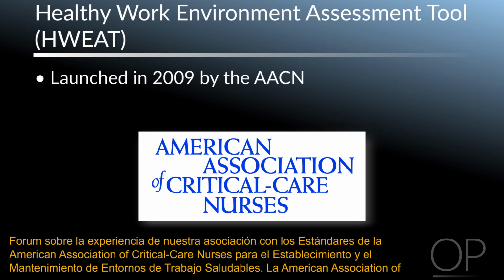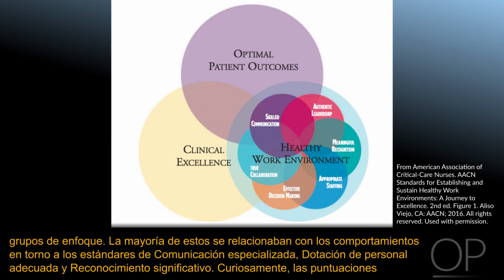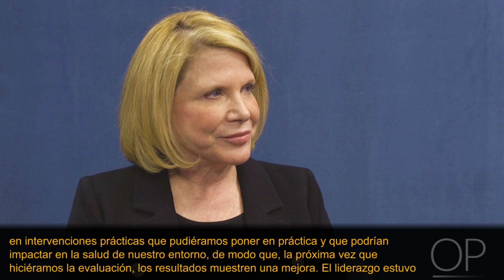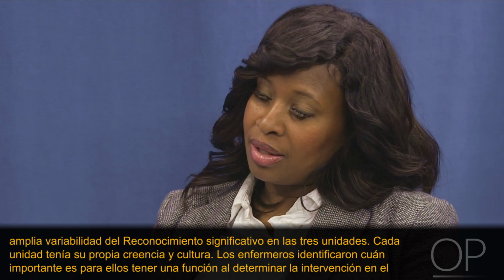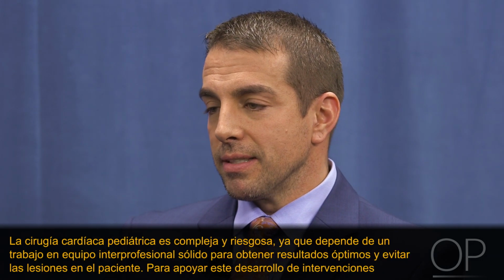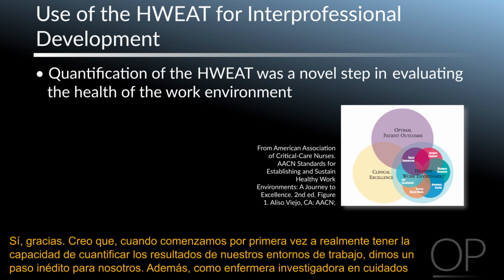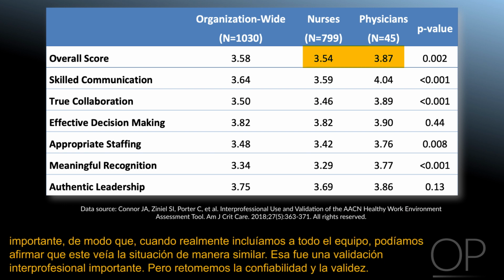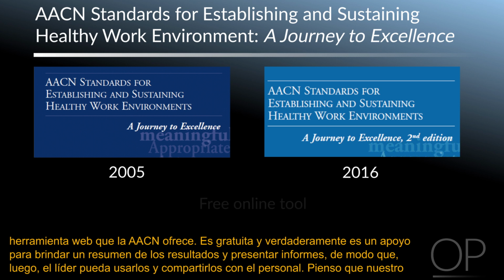The Healthy Work Environment Assessment Tool by P. Hickey et al. | OPENPediatrics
In this video, panelists discuss their research on the health of the work environment. They explain how they applied the Healthy Work Environment Assessment Tool across nursing specialties, and to other healthcare professionals.

Initial publication: April 12, 2019.